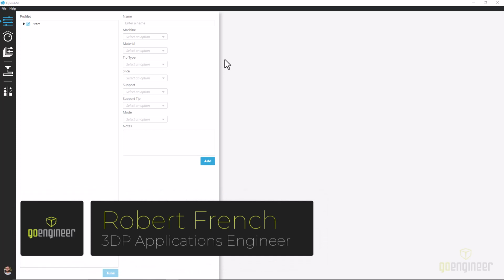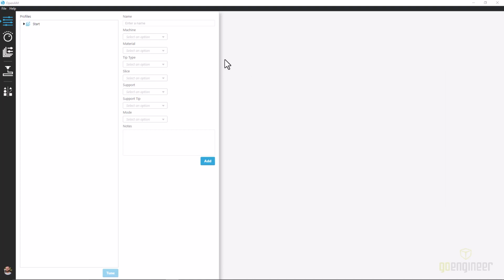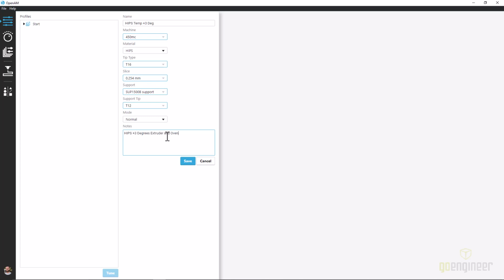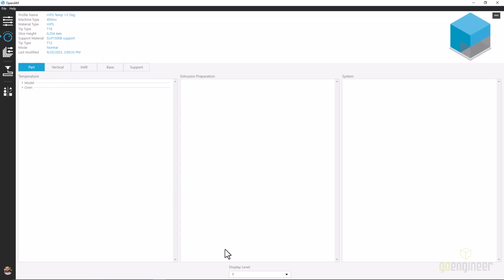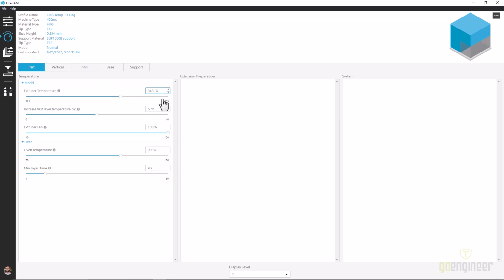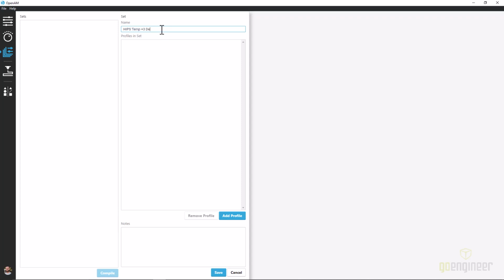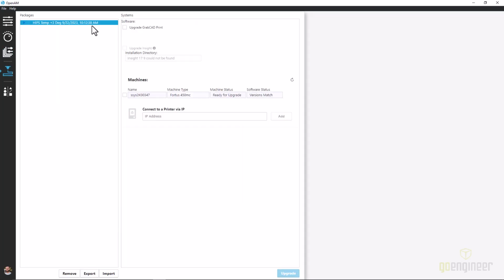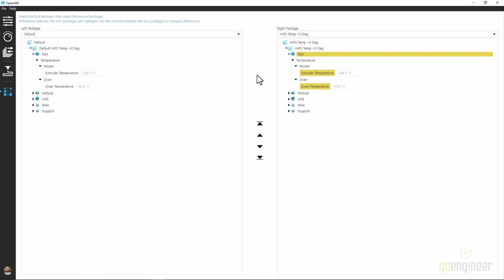Using OpenAM to Add Custom 3D Printing Materials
FDM machines from Stratasys have been limited to Stratasys materials for some time, but the Open Material License changes all that.  OpenAM is now available on the Fortus450, allowing users to use not just Stratasys Preferred materials, but 3rd Party Validated materials, and even true open-source materials.

The Open AM software enables users to fine-tune almost any material they can find, opening the doors for material options like never before.  This video will give an introductory look at the Open AM software, and how it can push the Fortus450, and soon other FDM machines, to the limit.